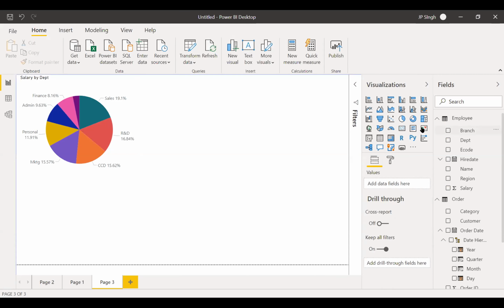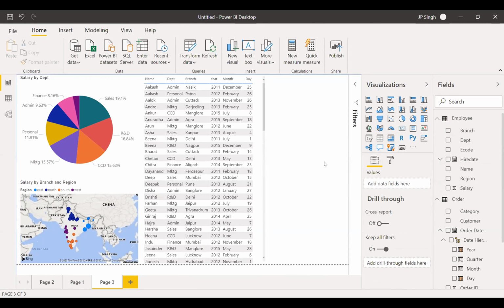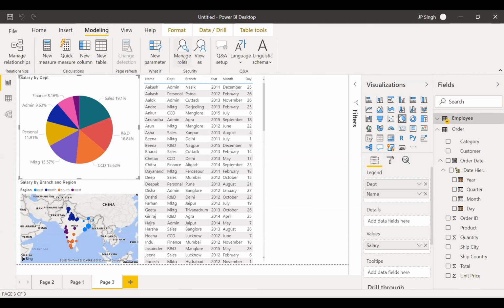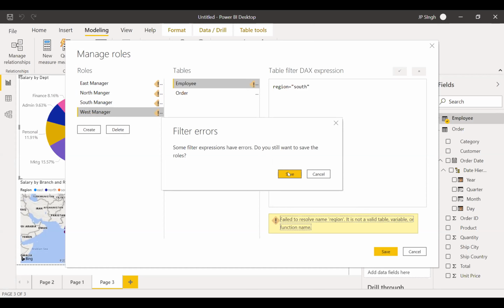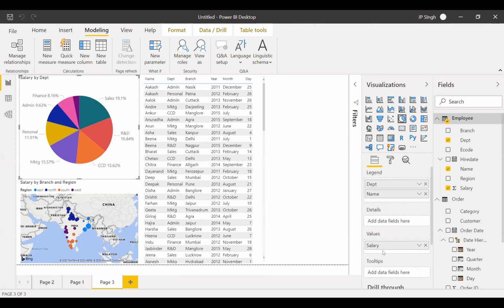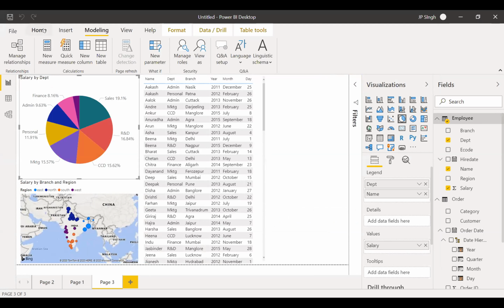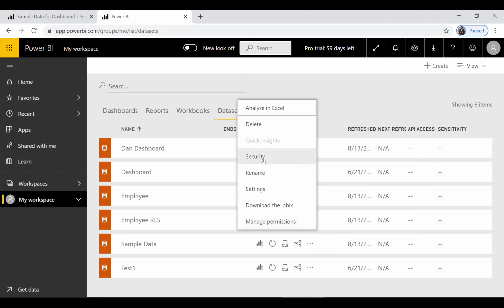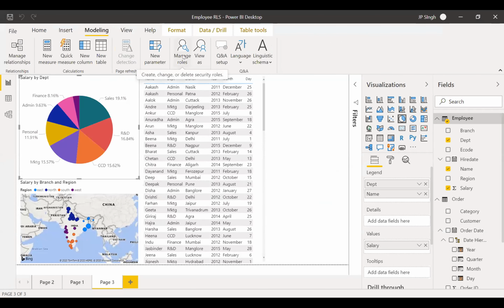Power BI - Security | Power BI Course 2023 - Free Tutorial for Beginners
Welcome to the official Microsoft Power BI YouTube Channel. Power BI is a business analytics service that enables you to see your data through a single pane of glass. Live Power BI dashboards and reports include visualizations and KPIs from data residing both on-premises and in the cloud, offering a consolidated view across your business.